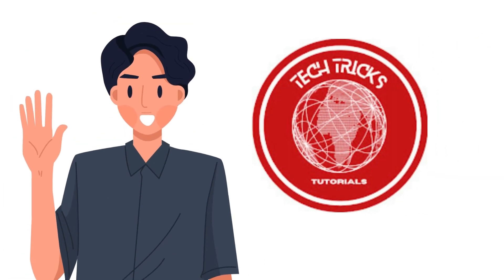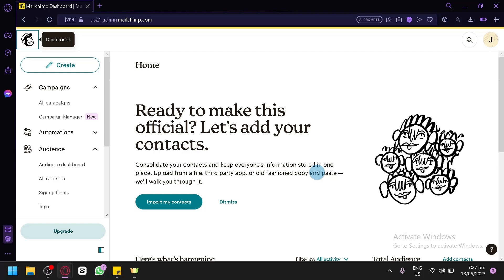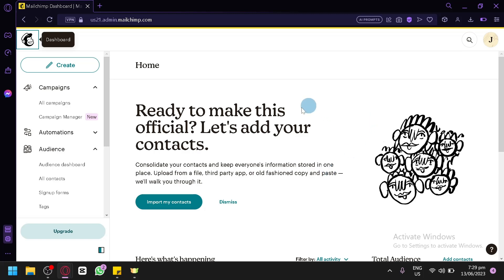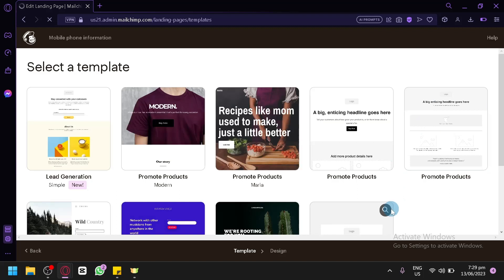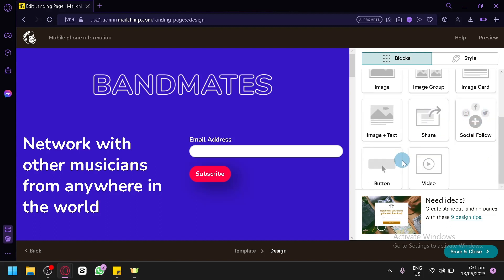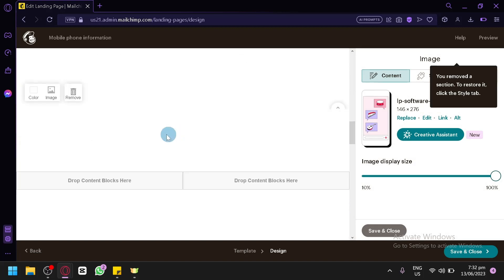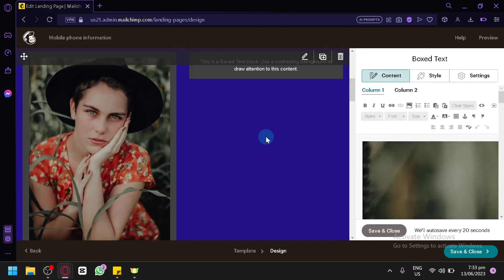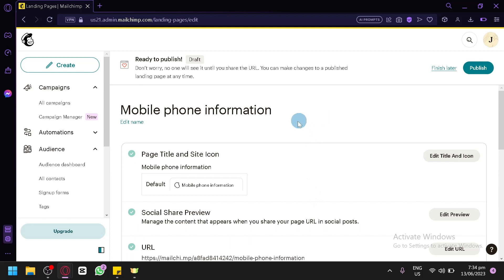How to Create Groups in Mailchimp (Mailchimp Tutorial)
mailchimp,
mailchimp tutorial,
how to use mailchimp,
mailchimp email marketing,